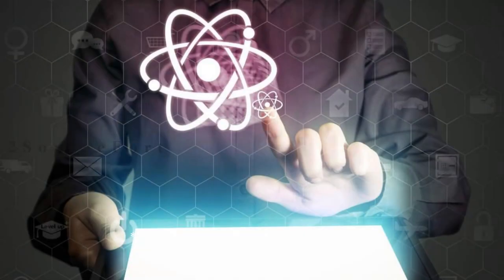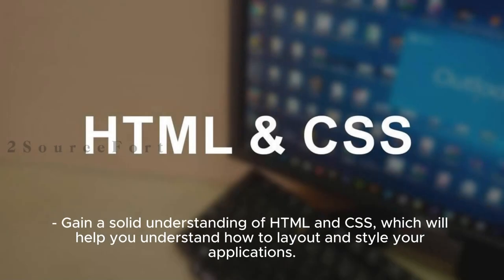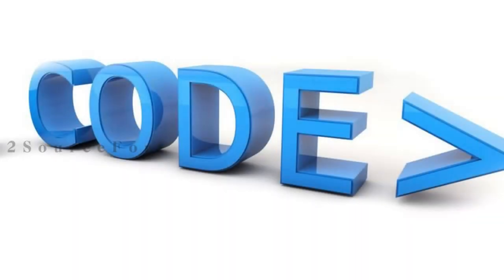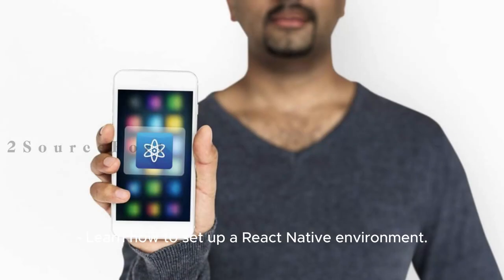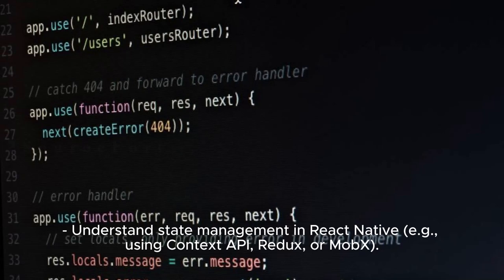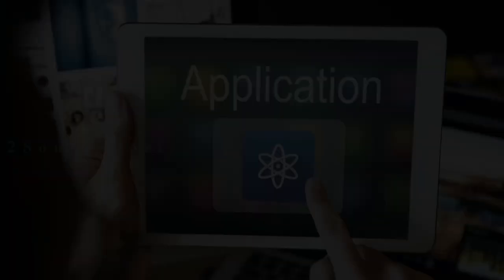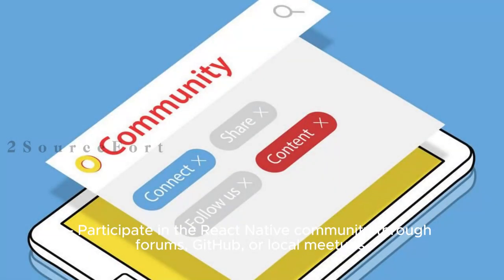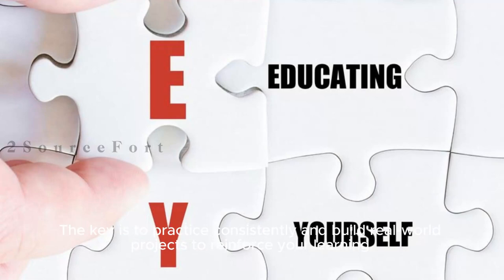Become a Proficient React Native Developer - Your Comprehensive Roadmap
✨🚀Ready to dive deeper into the world of technology? Join me on this exciting journey!🚀✨

Your support means the world to me! Treat me to a virtual coffee ☕️☕️ and let's keep the inspiration flowing

From cutting-edge innovations to practical tech tips, there's something for everyone. 🚀🚀🚀

Got burning questions or brilliant ideas? I'd love to hear from you! 📧📞

Together, let's amplify our passion for technology with our community. Join the conversation using our hashtags: 2sf sourcefort technology and let's make waves in the digital realm! 💻✨